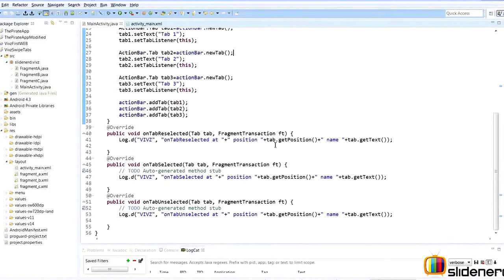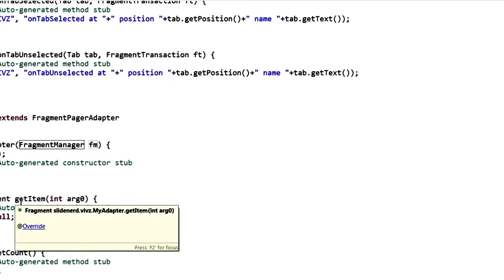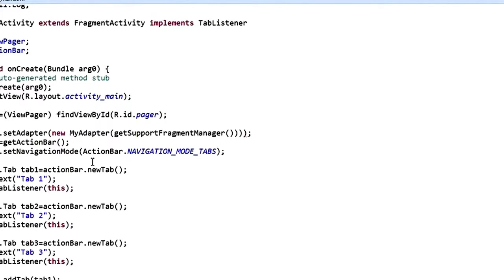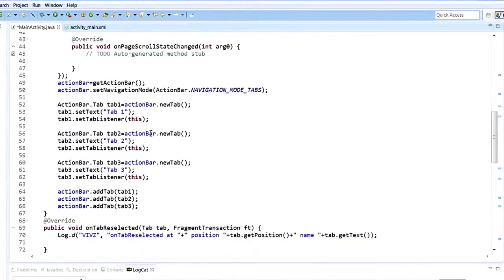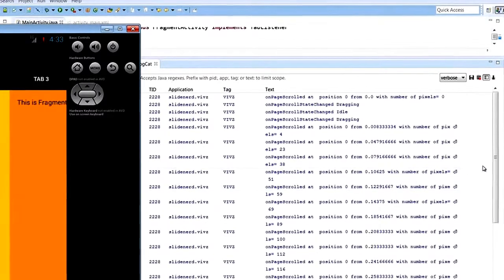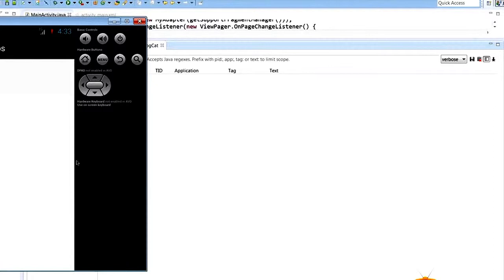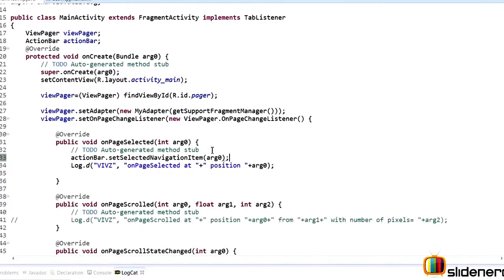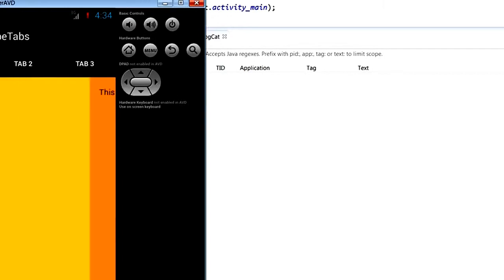ANDROID TUTORIAL Swipe Tabs